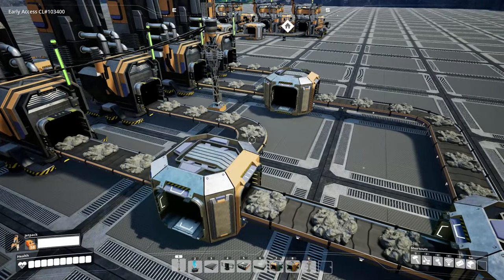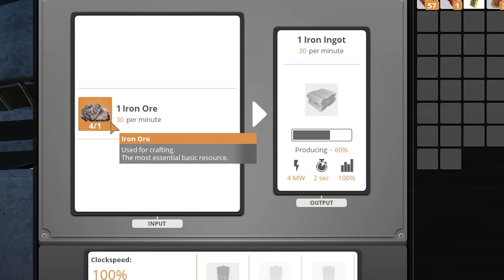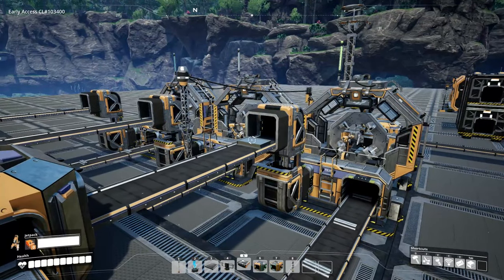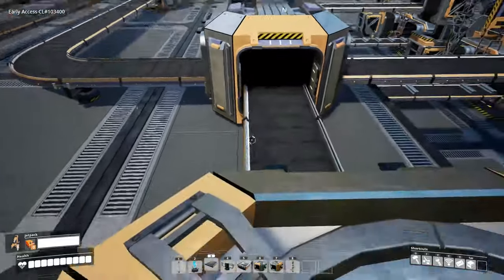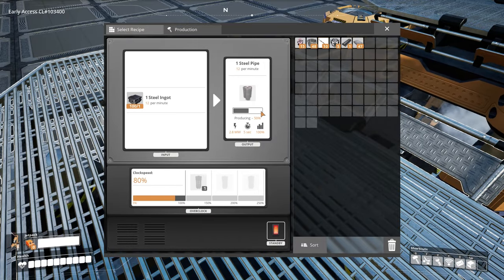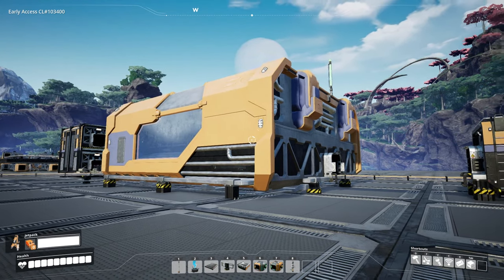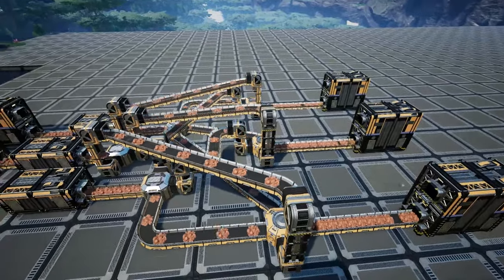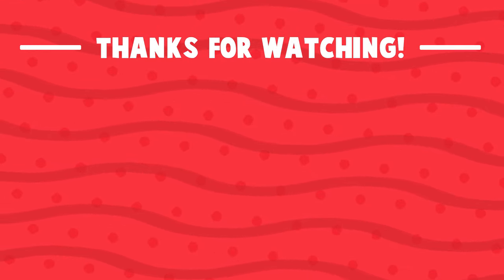Load Balancer Tips for an Efficient Factory! - Satisfactory Tips (Beginner + Advanced)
More Satisfactory tips today and this time we're going over load balancer tips! We'll check out load balancer designs, how to load balance, and useful and advanced tips on how to utilize blanacers!